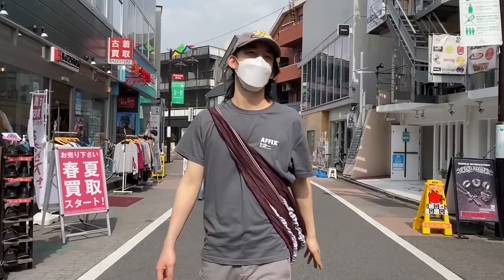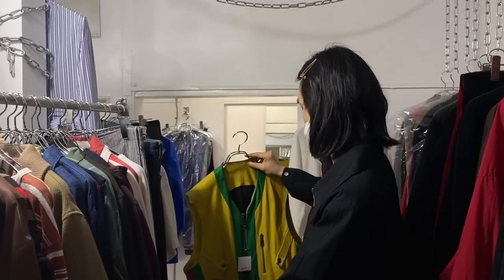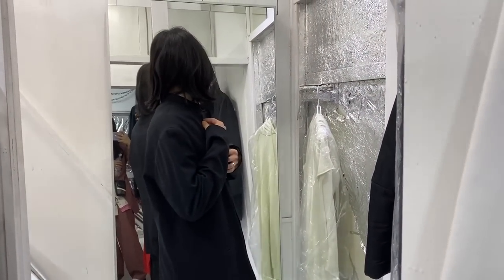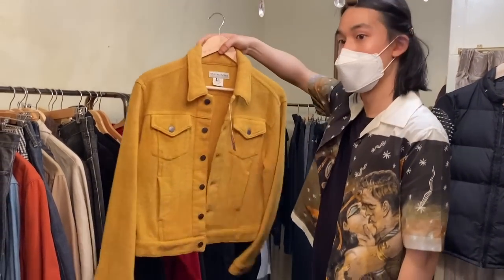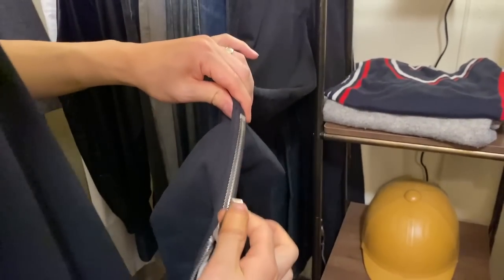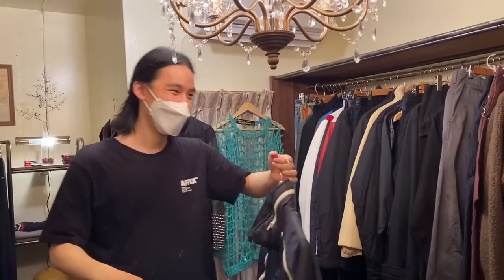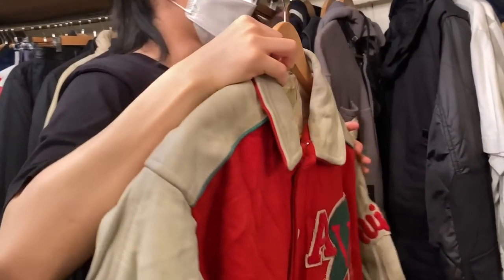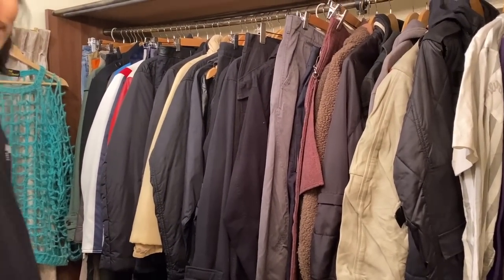Tour Inside Tokyo's secret archive store | Raf Simons, Comme, Yohji Yamamoto, Issey Miyake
Tokyo Rain (prod. yusei)
dead night - poofi